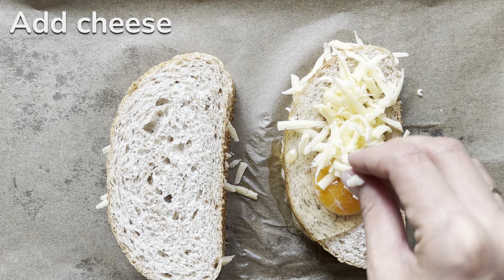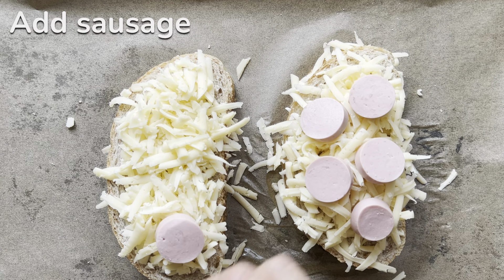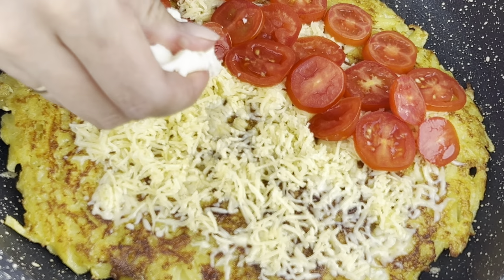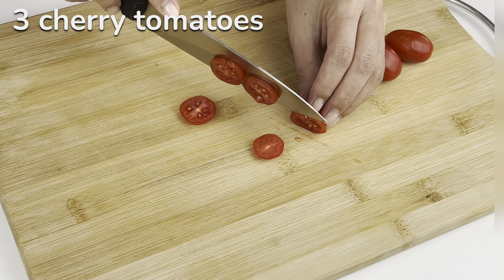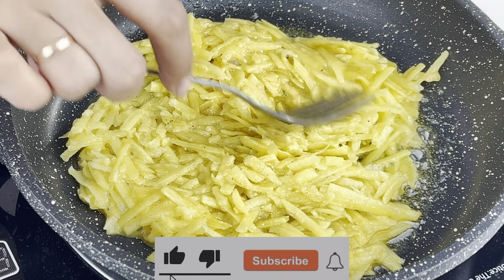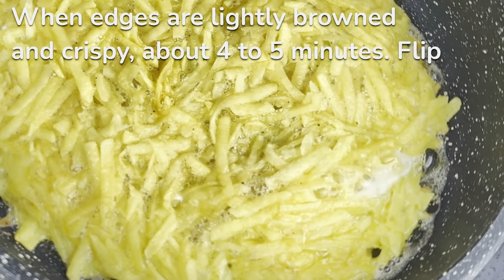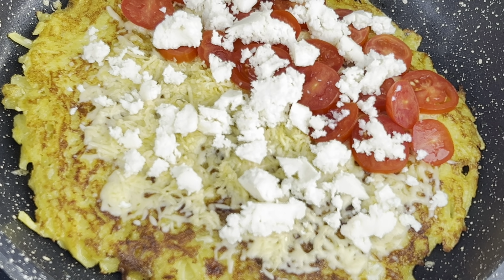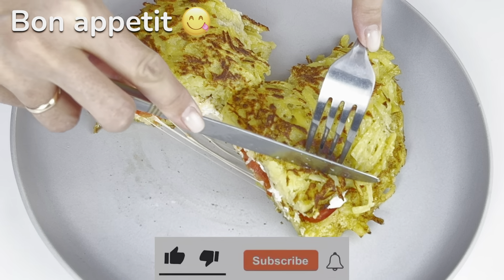My husband wants it every morning! A quick, satisfying, crunchy and very simple recipe!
My husband wants it for breakfast every day! A crispy, quick and very simple recipe! Hello everyone, Let's cook a delicious homemade pizza in a matter of minutes! A very easy, simple, quick and delicious recipe that everyone will like! We liked this recipe very much and it is prepared very quickly, it does not take much time. So I recommend that you try to cook this delicious breakfast. You can add other ingredients to your liking. Have a wonderful day 🥰☺️

00:00 Recipe 1
INGREDIENTS:
4 slices of bread
Cheese 120 grams
1 egg
Sausage or sausage

02:10 Recipe 2
INGREDIENTS:
1 potato
1 egg
3 cherry tomatoes
30 g of cheese
Season with salt and black pepper
1/3 teaspoon baking powder
1 tablespoon butter
30 g Feta cheese